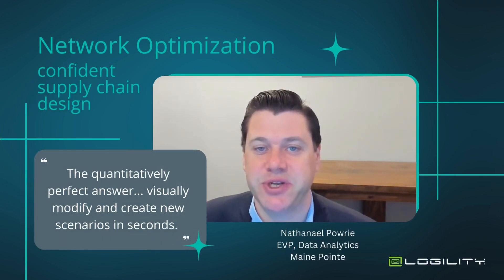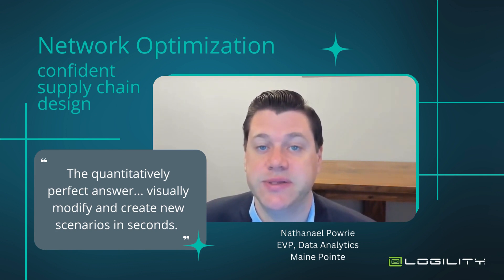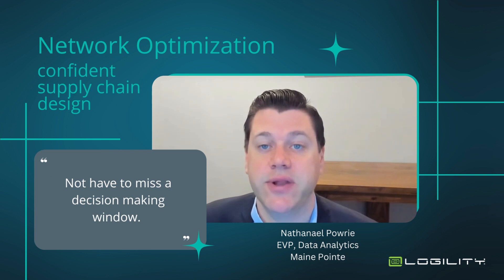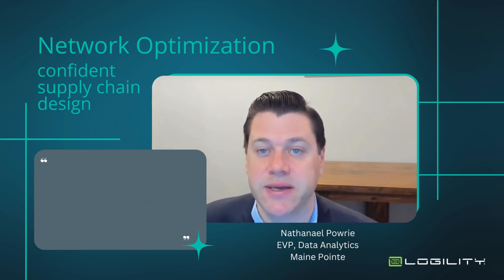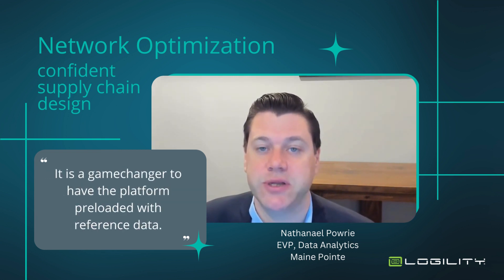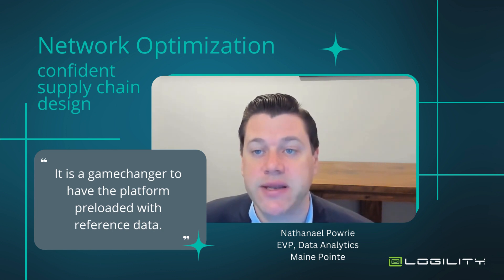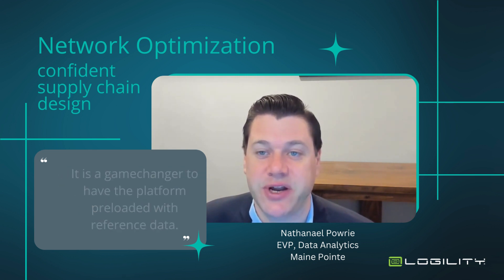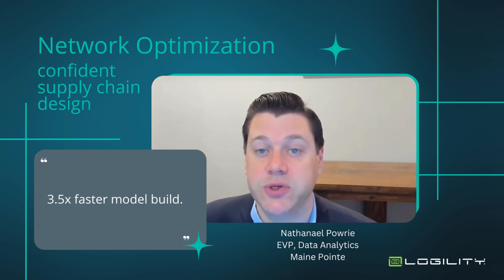Network design and optimization Maine Pointe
Logility's network optimization solution helps you answer complex supply chain questions and make confident decisions faster than ever before. You can analyze, present, and decide in real time.

Listen to Nathanael Powrie, Executive Vice President of Data Analytics with Maine Pointe, as he talks about his experience with Logility's solution for supply chain network design and optimization.